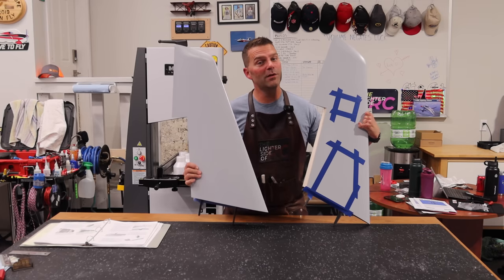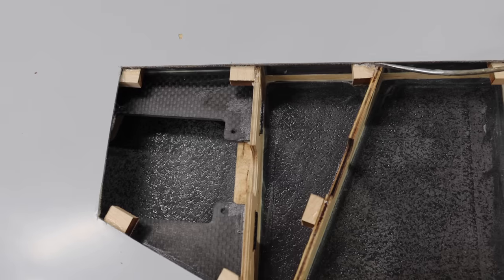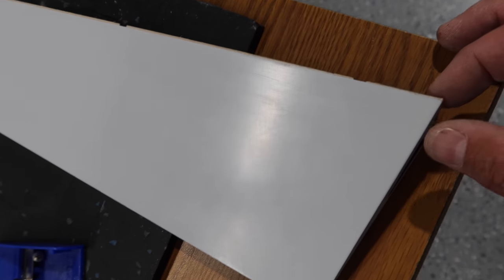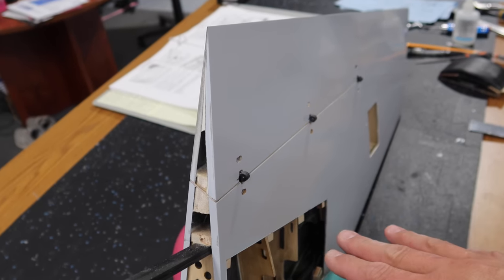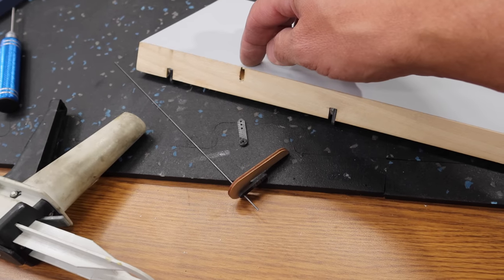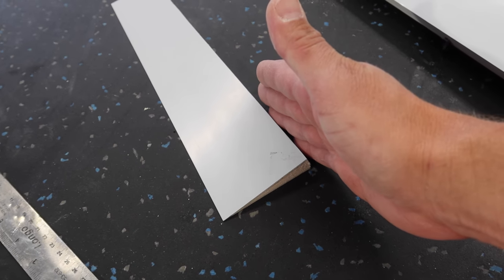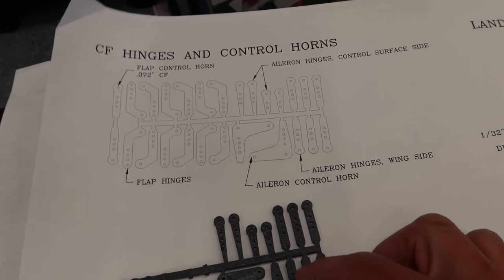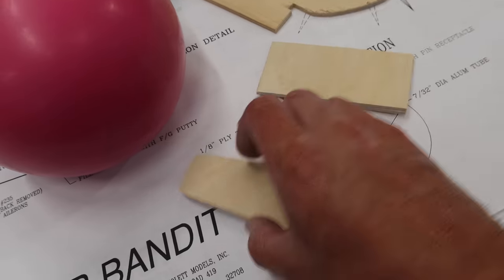The Bvm Super Bandit Is The World's Fastest Wing?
rcjets rcplanes thelightersideofrc Is The BVM Super Bandit the Worlds Fastest Wing? We Build it in Part 7.